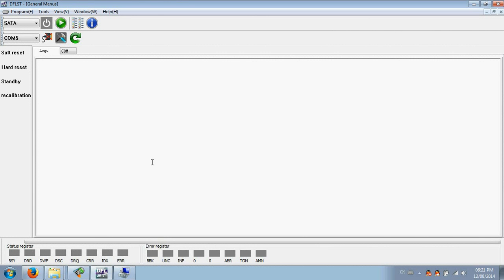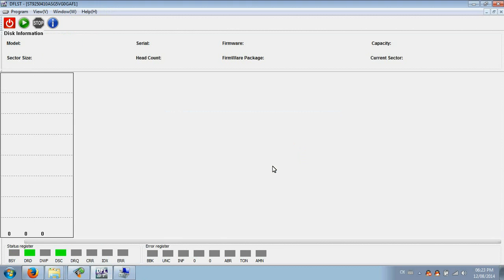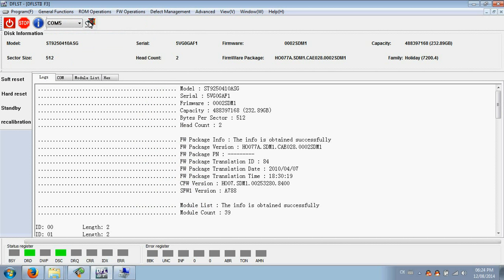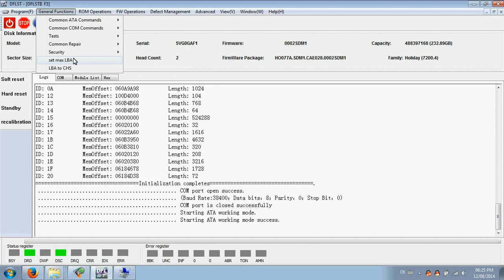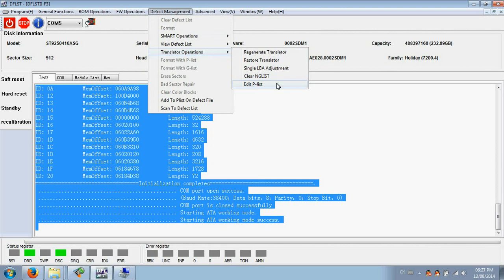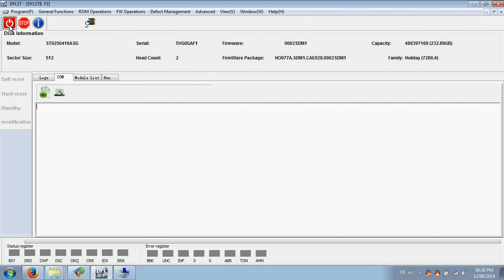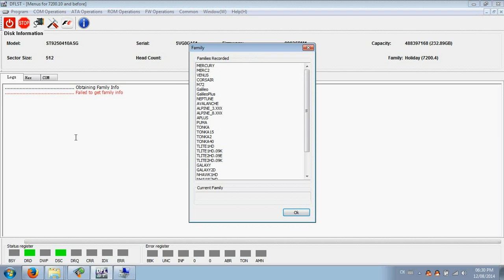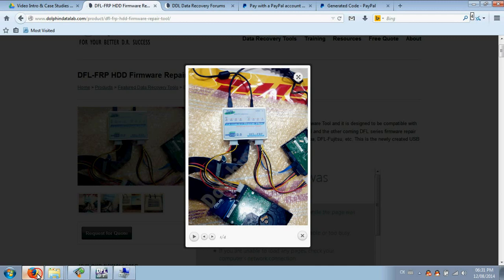Seagate HDD Firmware Repair Tool: DFL-FRP